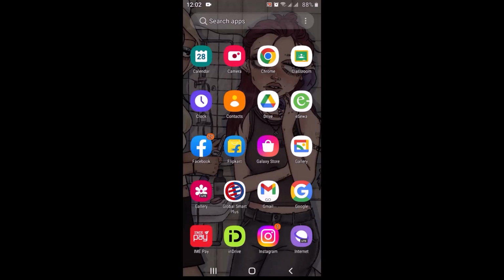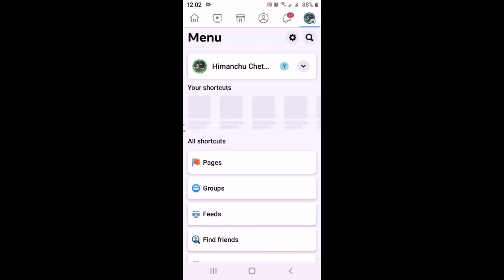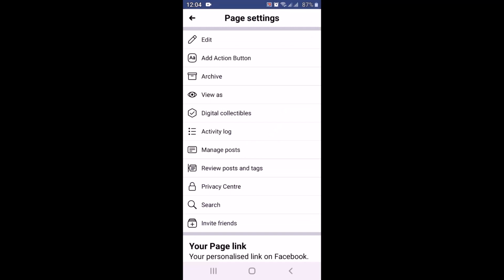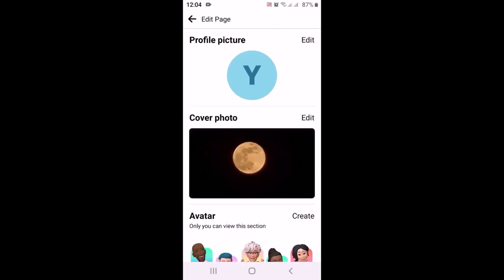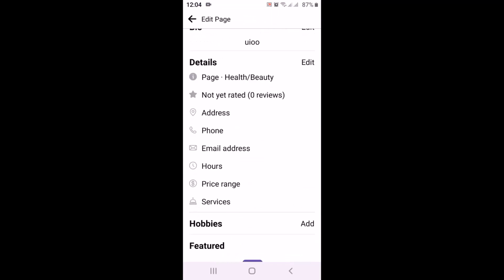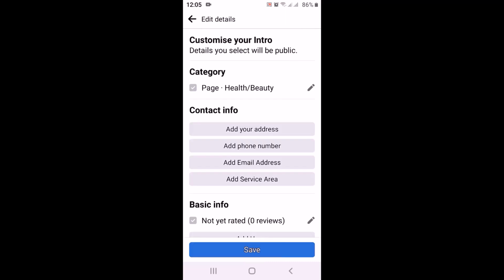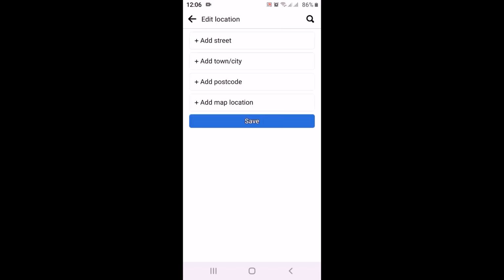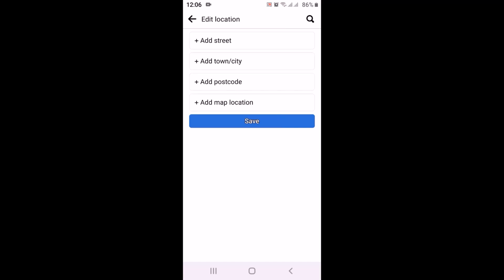How To Add Location On Facebook Page !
This video guides you in an easy step-by-step process to add a location on your Facebook Page.

Follow these simple steps:
1) 1) Login into your account.
2) Next tap on the trio bar.
3) next tap on the Pages.
4) next tap on the three dots/ More.
5) tap on the edit.
6) Next scroll down and then tap on Address.
7) enter the  address and then tap on save.